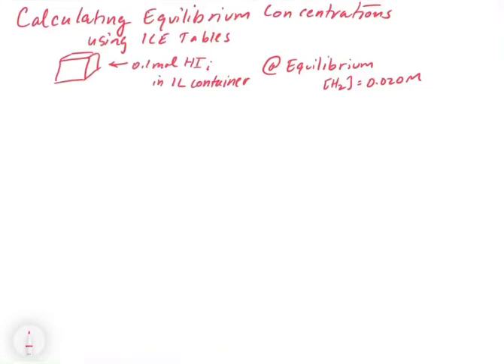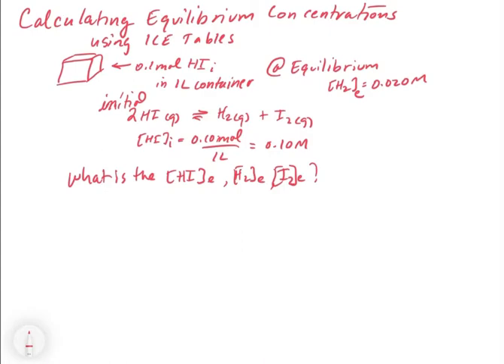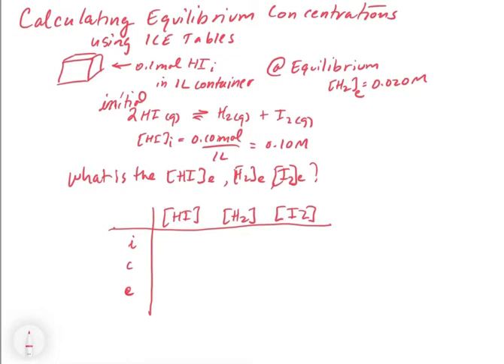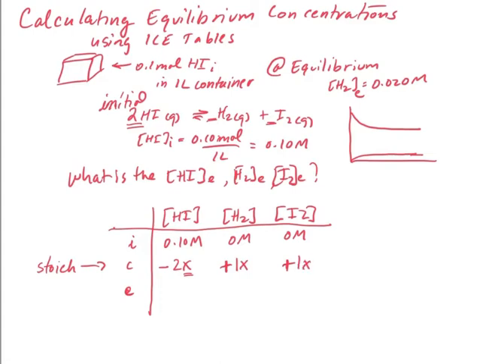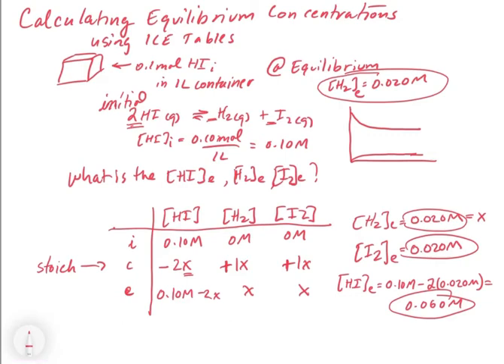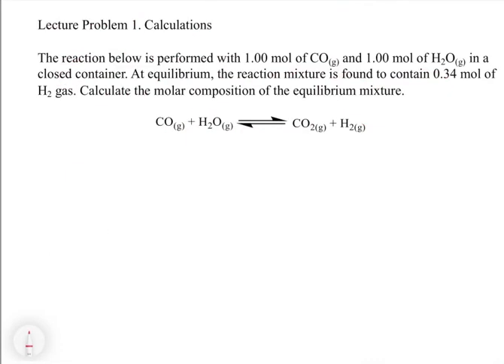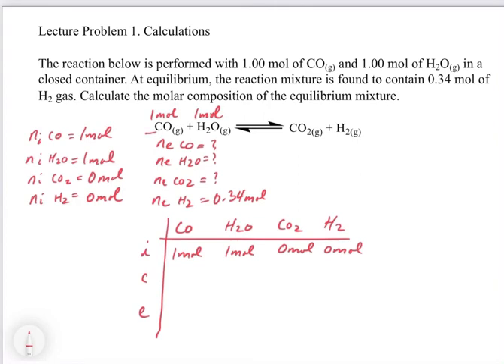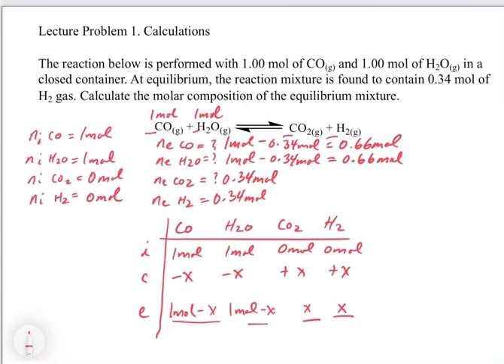Chapter 14. Using “ICE” Tables to Calculate Equilibrium Concentrations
In this video, we demonstrate how an ICE table can simplify the process of integrating Stoichiometry into equilibrium reactions. In this video, we show a simple example where you are given information about the initial concentration of a reactant and the equilibrium concentration of a reactant or product. In future videos, we will use ICE tables as a convenient way for integrating Stoichiometry into equilibrium conditions.